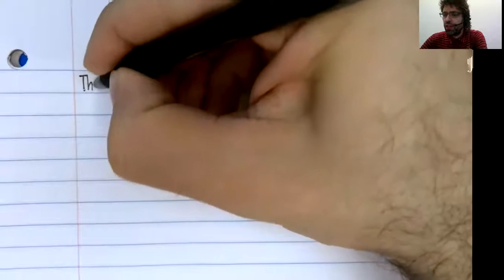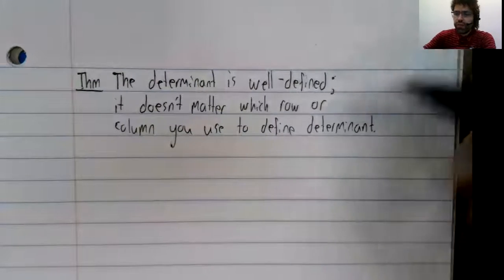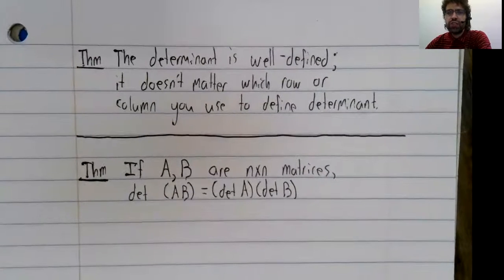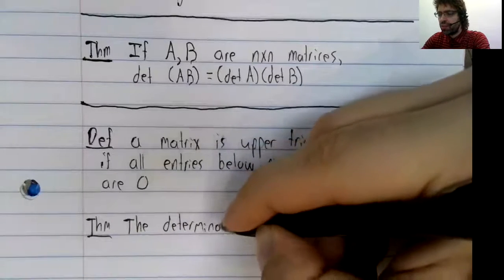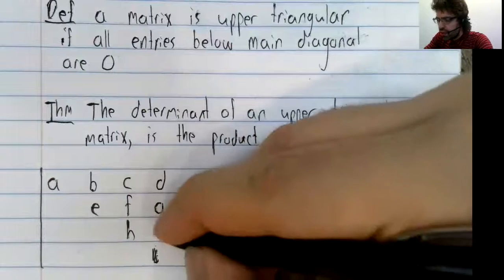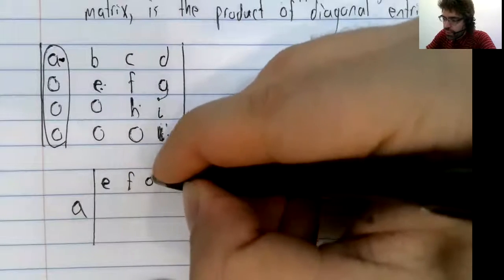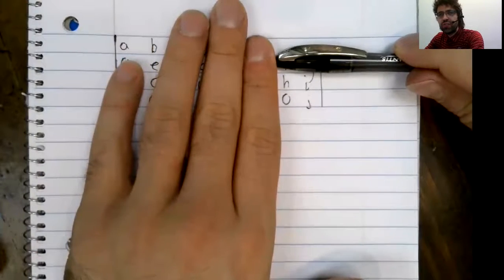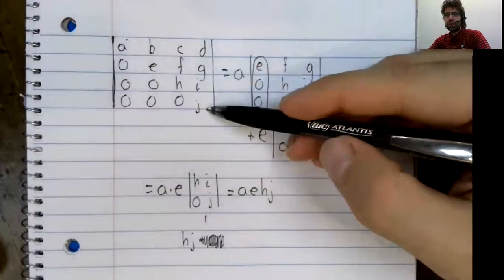LA Theory of determinants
In this video, we state some basic theorems of determinants